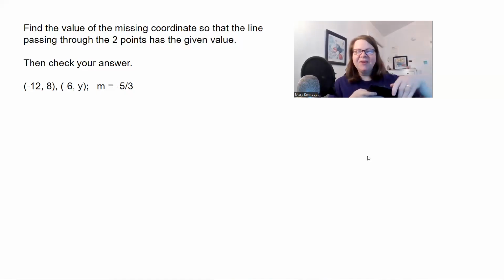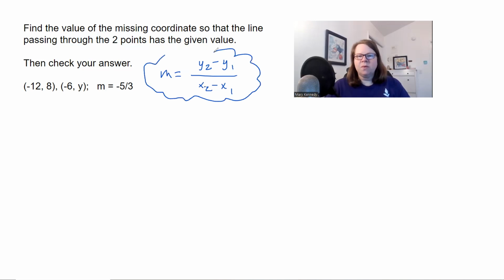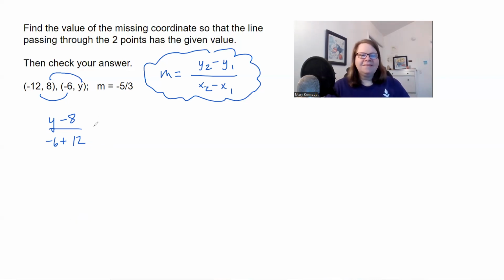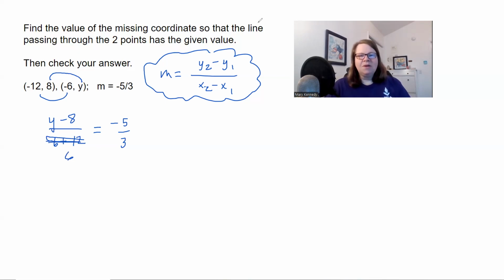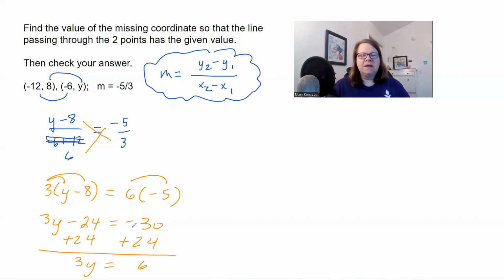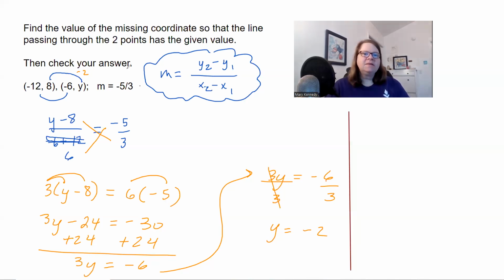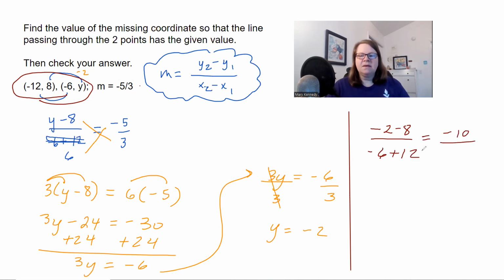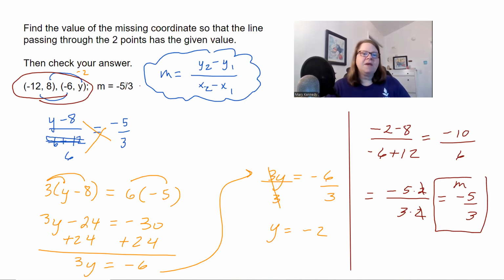Finding a Coordinate from a Point and Slope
You have one point and you have the slope...and you need to find the x or y coordinate from another point...how does this work?!

Let's walk through it, step by step.